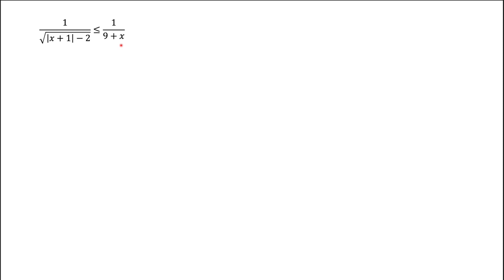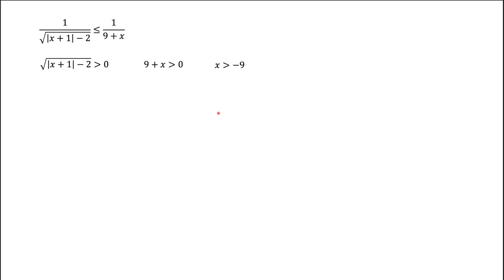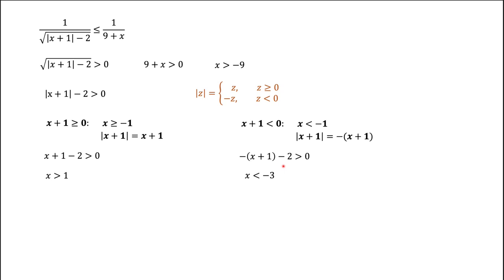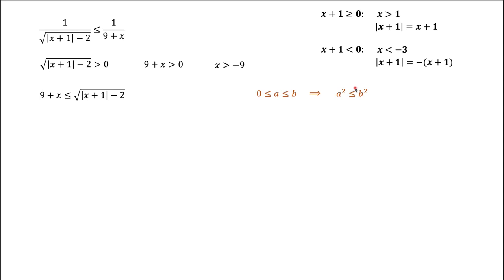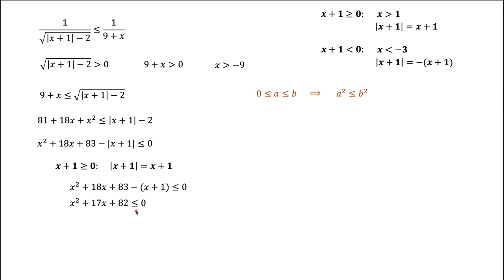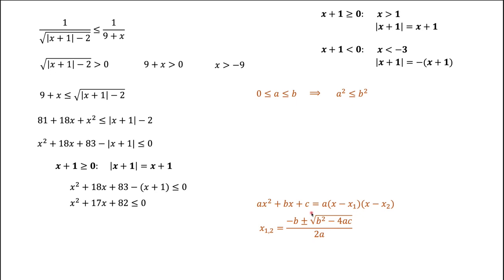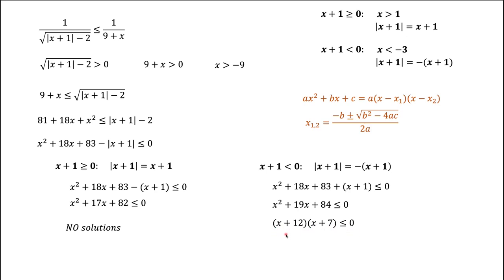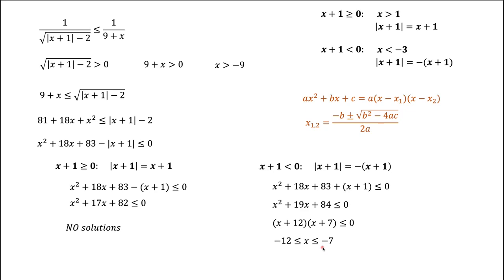Solve inequality with square root and absolute value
2013 Phystech Olympiad